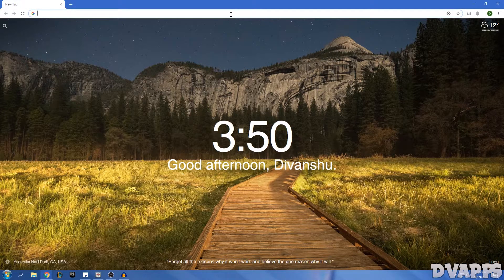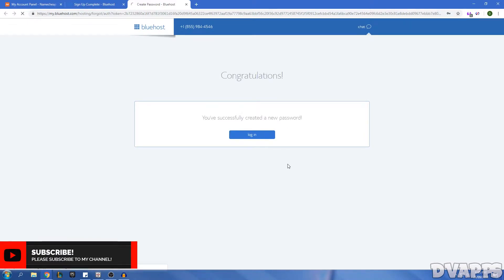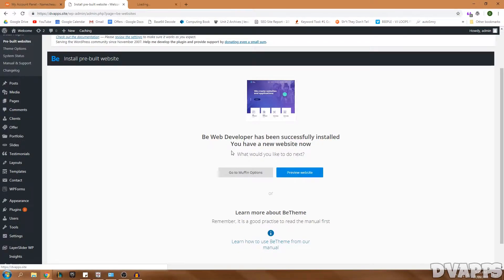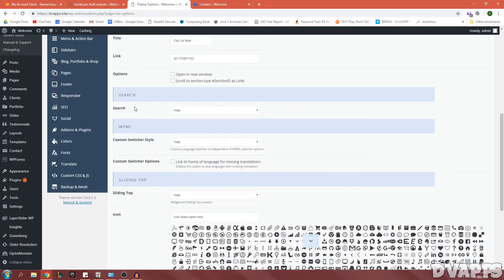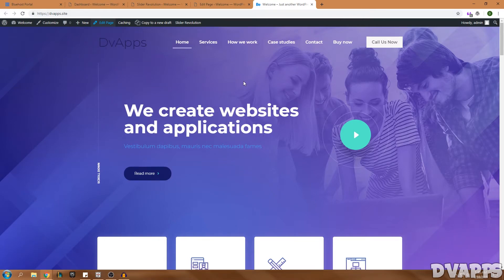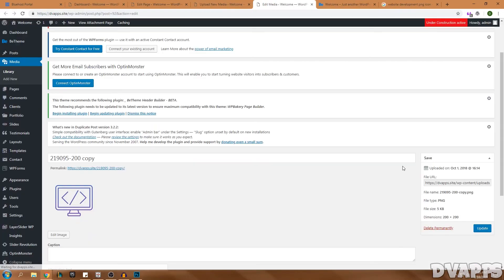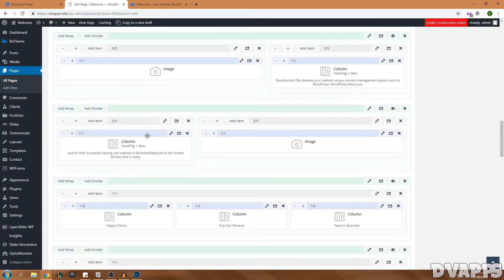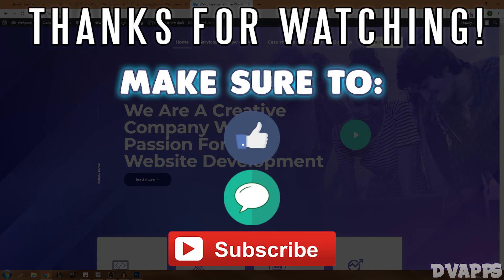How To Create A WordPress Website 2019 | Make A WordPress Website Easily in 30 MINUTES | BeTheme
Today I'll be showing you guys How To Create A WordPress Website in 2019. I will showing you the easiest and fastest way to create your website and have it up and running within 30 minutes. We will be using WordPress since it is the easiest platform to use and is also free. This is a step by step tutorial going over everything from creating a domain, setting up your website hosting, installing WordPress, setting up your theme, customizing the content and publishing it to the internet. WordPress will allow you to have complete control over your website and make changes easily.

(YouTube doesn't allow square brackets in the description)

▼Timestamps:▼
1.)  Introduction - 00:00:00
2.)  Get Domain Name - 00:00:36
3.)  Get Hosting - 00:02:34
4.)  Update Nameservers - 00:04:47
5.)  Getting WordPress Theme - 00:05:50
6.)  Setting up the theme - 00:06:30
7.)  Activating Plugins - 00:07:17
8.)  Install Demo/Pre-built website - 00:07:50
8.)  Changing Theme Options - 00:08:50
9.)  Editing the Slider - 00:17:08
10.)  Editing Page Content - 00:19:28
11.)  Configuring the Contact Form - 00:25:40
12.)  Setting up an email account with your domain- 00:26:50
13.)  Configuring the Contact Form (continued) - 00:27:38